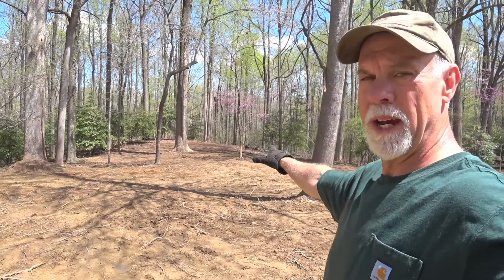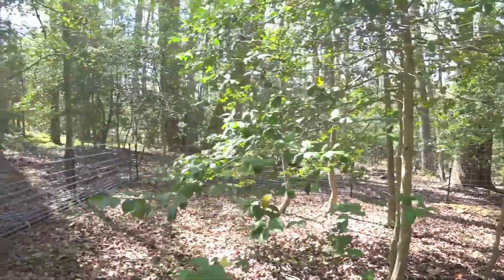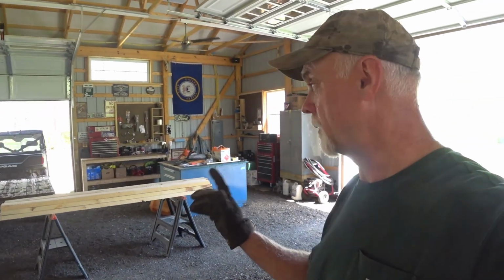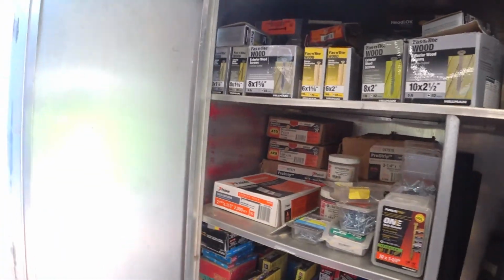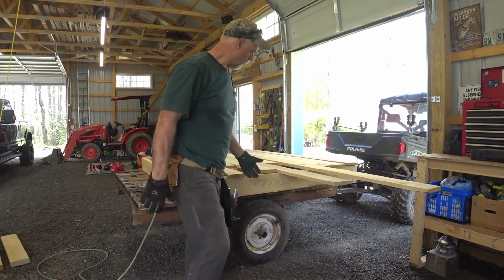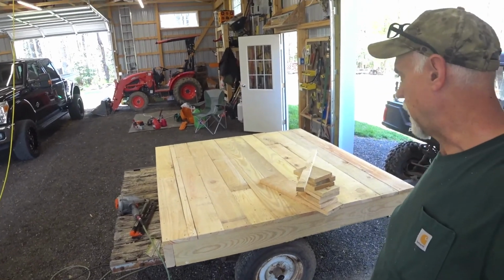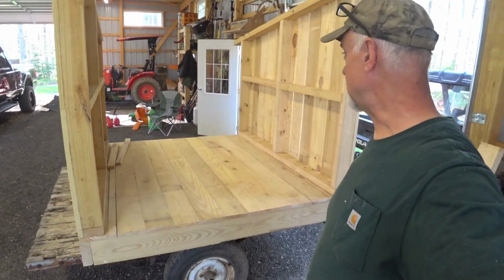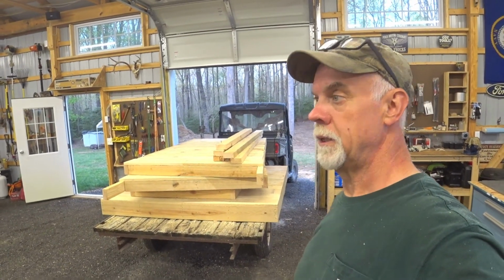How to BUILD a MODULAR PIG HUT | Modern Homestead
This video is about building a pig hut with rough cut dimensional lumber.  We bought lumber from a local Amish lumber mill and built the pig hut on my trailer inside our pole barn so it can be taken out and set up in the pig pen.

► What we use to edit:
     ● Apple iMovie
► What music do we use:

OUR EQUIPMENT:
    ● KIOTI CK410SE
    ● Polaris Ranger XP
    ● ExMark Lazer Z Series 60" Zero Turn Mower

                                                           ❋❋ MOTIVATION TO CREATE ❋❋
     We are Martin and Brenda Stanford !  If your interested in Modern Homesteading this is DEFINITELY the place for YOU!
     We take on modern homesteading tasks with an emphasis on addressing skill gaps that exists in modern society. We will help you learn new skills or be motivated to dust off the cobwebs on skills you have learned on your way to a more satisfying and fulfilling life regardless of where you may live. One that will inspire you to continue to learn, and return to basic concepts of self-sufficiency and self-reliance using an inspired idea, a newly learned skill or by leveraging your own creative mind. What to expect: You can anticipate educational, how-to content where we demonstrate, guide and mentor others who want to learn new skills that include building projects, mowers, tractors, firewood, chickens, chicken coop, horses, hunting, land management, cabin building, gardening, modern farmhouse design, decorating, cooking, canning and many more undertakings that result in a functional homestead that you can enjoy.

ABOUT US:   We own 34 acres of land in Southern Maryland near where the Potomac River and the Chesapeake Bay come together.  in 2019 we built a modern farm house and a pole barn on the property.
We have three children and six grandchildren (currently).  We are from small town in southern Maine. Martin is a veteran and retired from the United States Navy several years ago and decided to pursue our dream of starting our homestead.

We want to express our appreciation the following channels for providing us the motivation to develop content:
Lumnah Acres
Outdoors with the Morgans
Wrangerstar